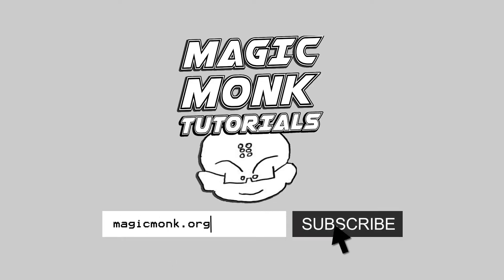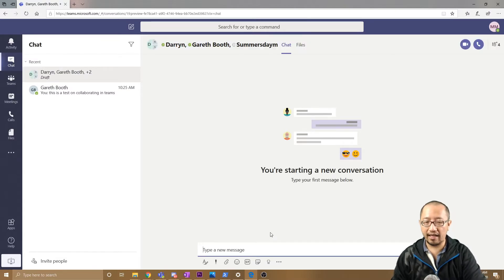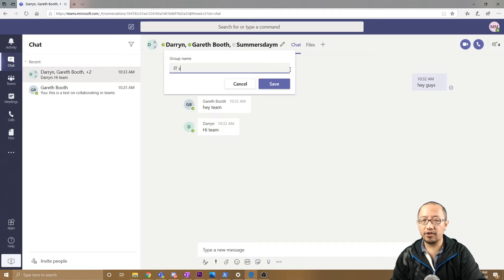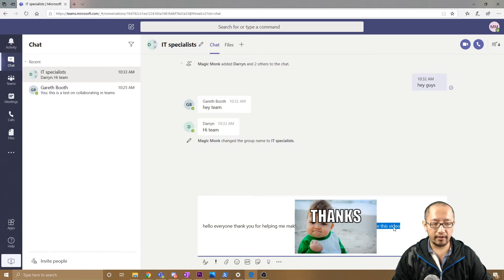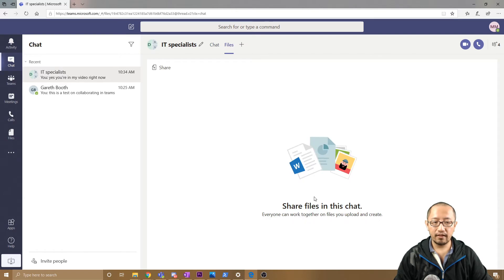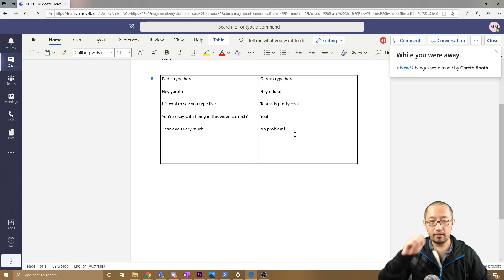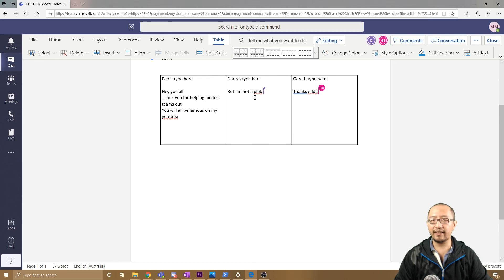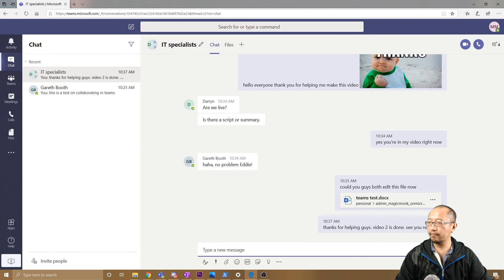Microsoft Teams Tutorial 2 - Rename group chats, copy shared files between chats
In this video I will show you how to chat to multiple people on Microsoft Teams, how to rename the groups and how to copy a shared file from one group to another group.